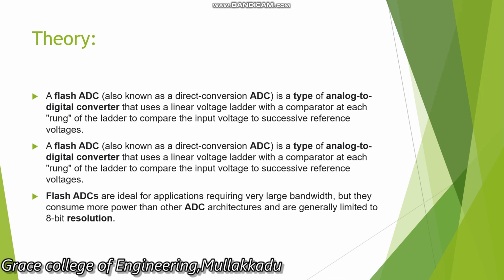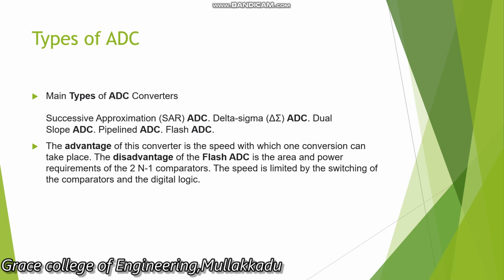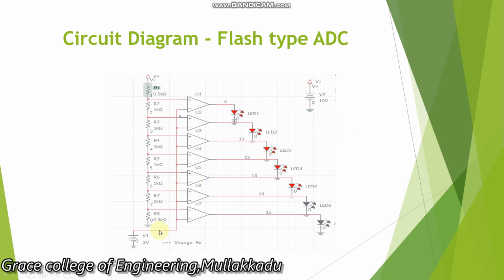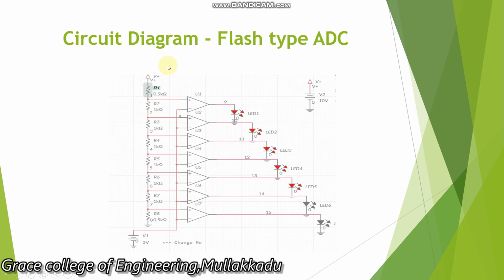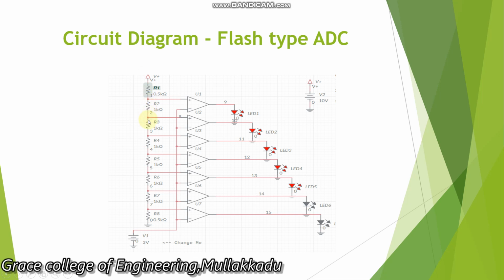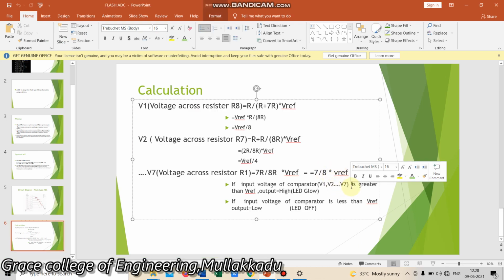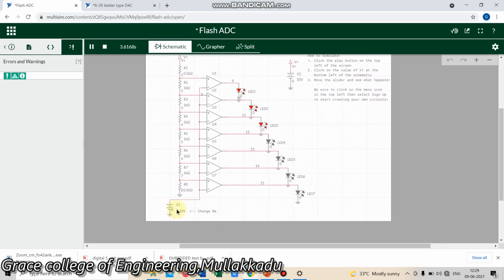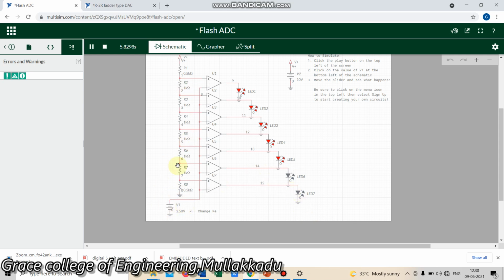GRACE COE ECE EC8462 EC 8462 LINEAR INTEGRATED CIRCUITS LABORATORY EX 15 ADC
A flash ADC (also known as a direct-conversion ADC) is a type of analog-to-digital converter that uses a linear voltage ladder with a comparator at each "rung" of the ladder to compare the input voltage to successive reference voltages.Flash ADCs are ideal for applications requiring very large bandwidth, but they consume more power than other ADC architectures and are generally limited to 8-bit resolution.